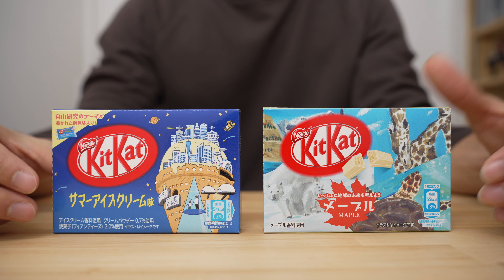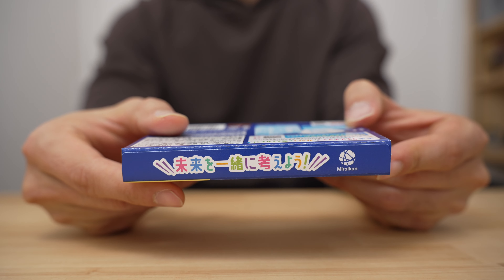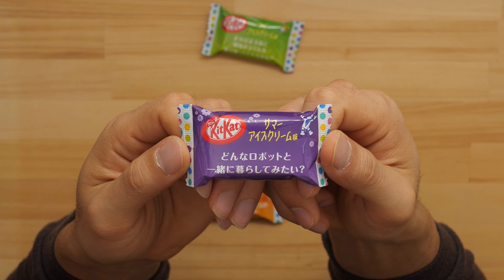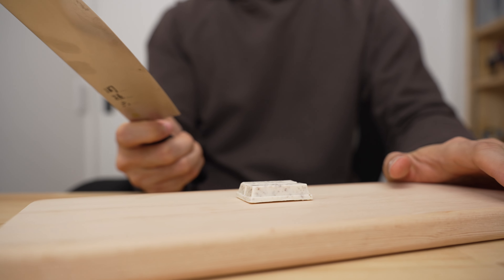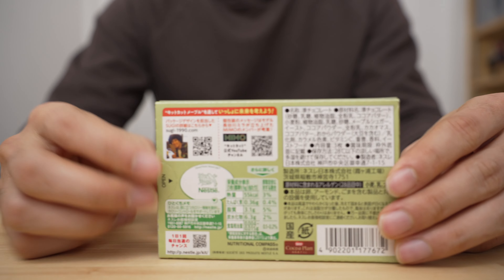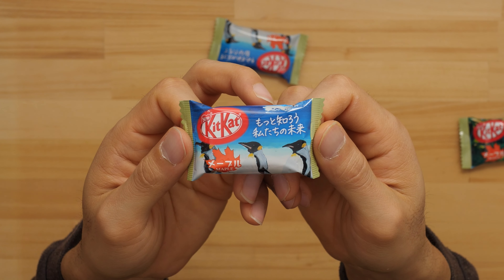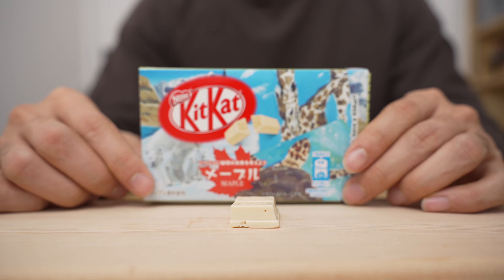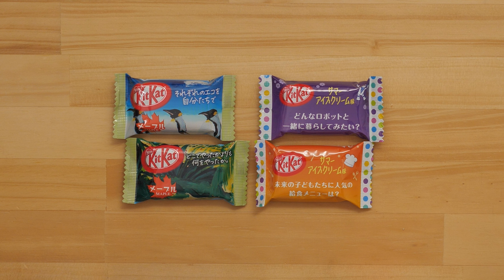KitKat Summer Ice Cream and Maple Flavor - What Else Can I Say?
It's impossible to get tired of KitKat when you have all these flavors.